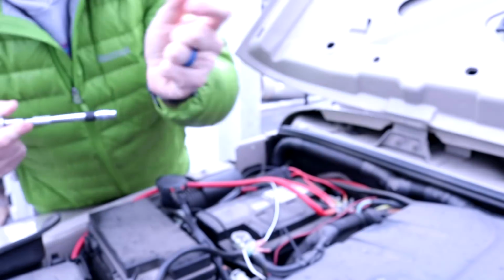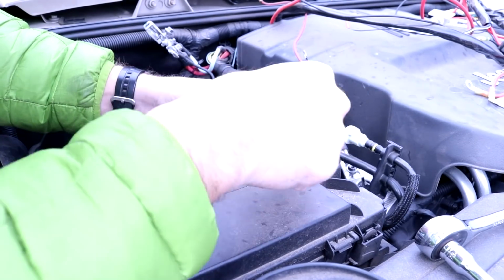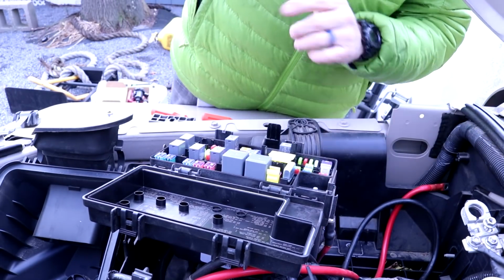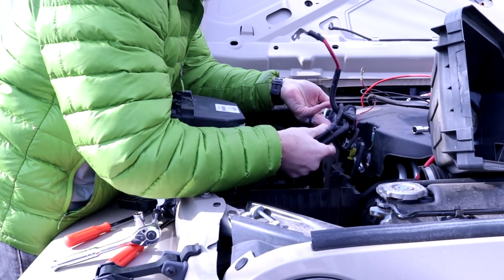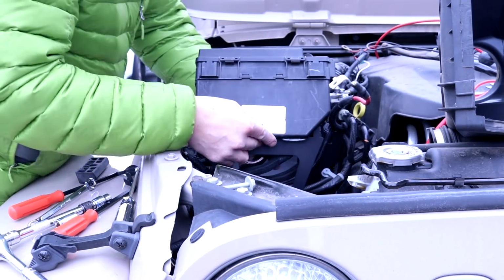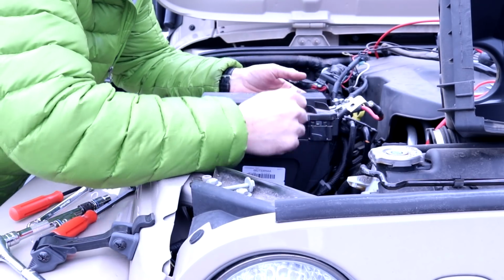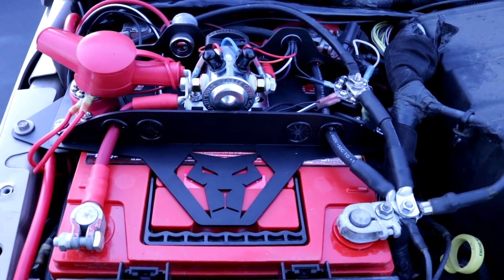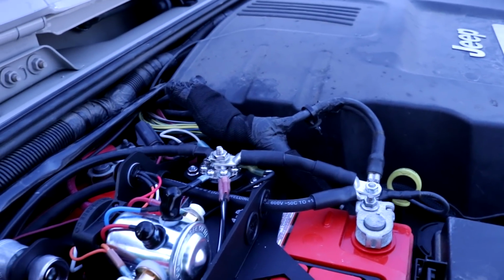JEEP Wrangler Mod - Genesis Offroad Dual Battery Install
Finally found time and some decent weather to install my Genesis Offroad Dual Battery. Small hiccup with having the wrong batteries but after a few days I got it all sorted out.  Not a bad install and wasn't all that hard.

ESSENTIAL GEAR:
GoPro Hero 6
DJI Osmo Mobile
Moment Wide Angle Lense
Moment S8+ Case
JOBY Magnetic Bendy Mount -
Joby Suction Mount -
Joby Big Bendy Holder -
Samsung S8+
Pinnacle Ultimate Editing Suite

BOAT:
Garvey Stillwagon
Navionics Android App
Vexilar Sonar Phone App
Samsung Tablet A 10.1

VEHICLE:
Jeep Wrangler Sahara JKU 2016 Mojave Tan
ARB Dual Compressor
Genesis Offroad Dual Battery
J8 Custom Front Bumper
Rough Country 12k Synthetic Line Winch
KC Front Bumper Lights
KC Custom Underhood Lights
Rough Country Grab Handles
Trasharoo Garbage Hauler -
Gobi Stealth Rack
Kargo Master Safari side steps
DIY Off Road Trailer - In Progress